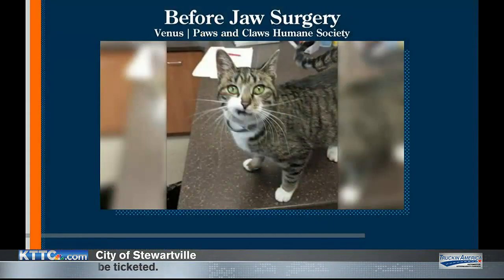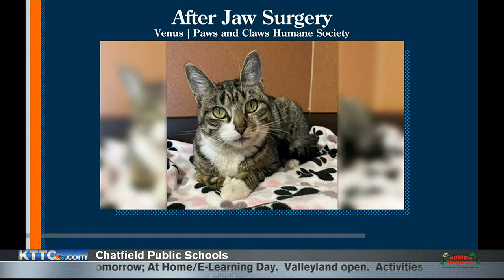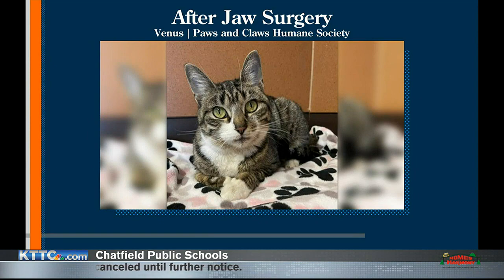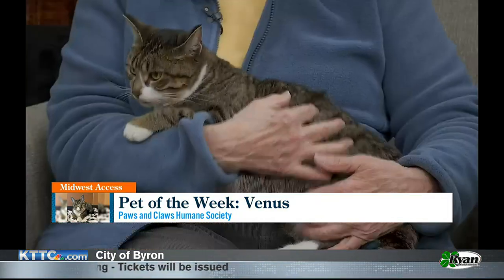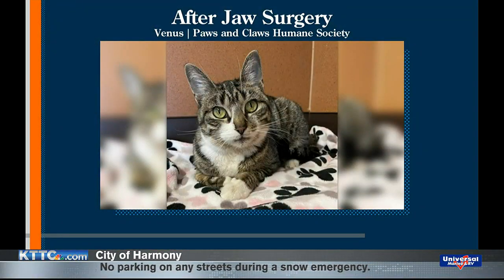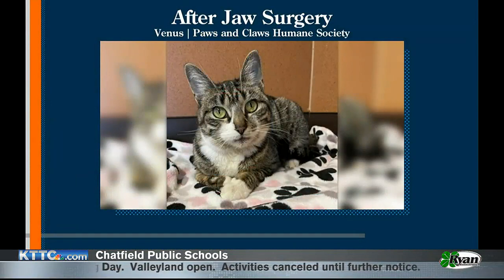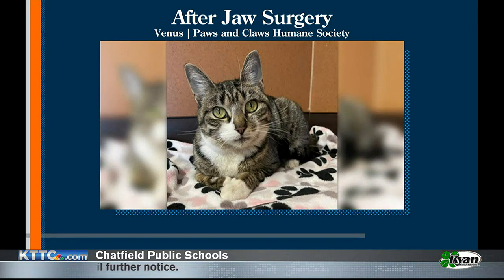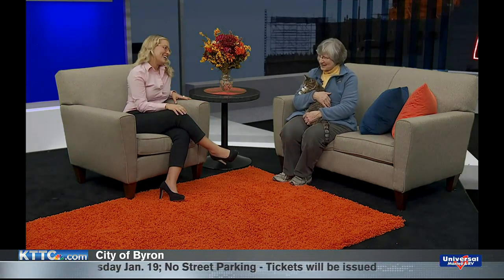Pet of the Week: Venus